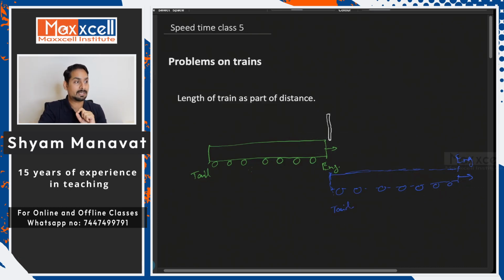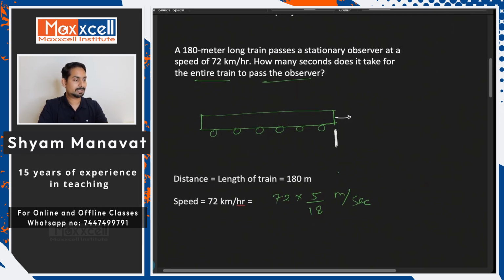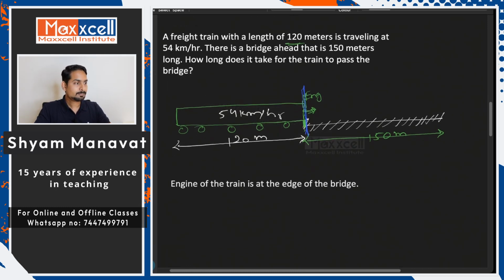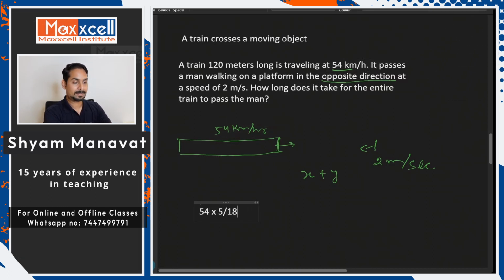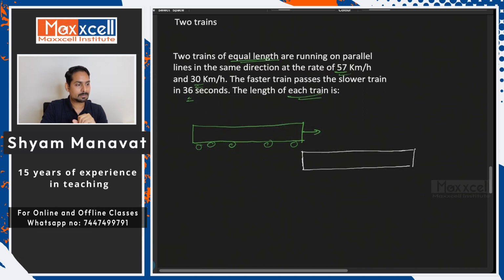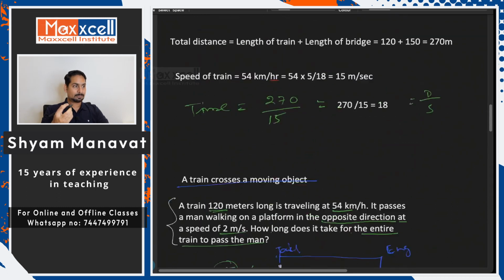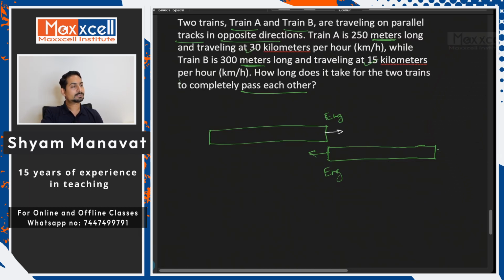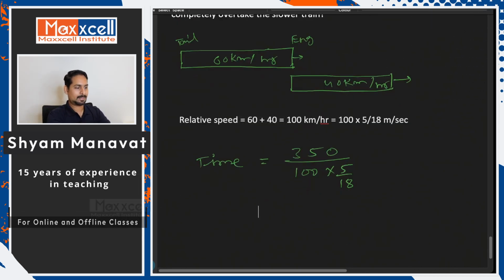Speed Time and Distance-05 | Problems on Trains | CAT 2026 self preparation with Maxxcell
For MBA entrance exam preparation, We have created a Speed Time and Distance chapter playlist. This playlist would cover all important concepts right from the beginner to an advanced level. This is the fifth lecture in the Speed Time and Distance chapter playlist for CAT/XAT/SNAP/NMAT and other MBA entrance exam preparation.  is an important chapter from the Quantitative Aptitude or the QA section of the CAT exam. If you are preparing for XAT/SNAP/NMAT/OMAT/CAT 2026 MBA entrance exams this playlist can help you, you can find the link for other playlists and other key resources for MBA entrance exam preparation which are available free of cost on our YouTube channel. Prepare for MBA entrance exams with Maxxcell Institute's self paced self-learning CAT course. We welcome you to learn with us.

Speed Time and Distance-05 | Problems on Trains | CAT 2026 | CAT/SNAP/XAT/NMAT
Timestamps
00:00:00 Introduction
00:00:30 Problems on Trains Basics
00:05:34 Train Passes Stationary Object
00:10:11 Train Passes a Bridge
00:18:21 Train Passes a Moving Object
00:24:56 Two Trains Moving in Same Direction
00:34:05 Two Trains Moving in Opposite Direction
00:40:31 Practice Problem 6
00:43:50 Outro

Speed Time and Distance for CAT | Problems on Trains for CAT 2026 | CAT/SNAP/XAT/NMAT